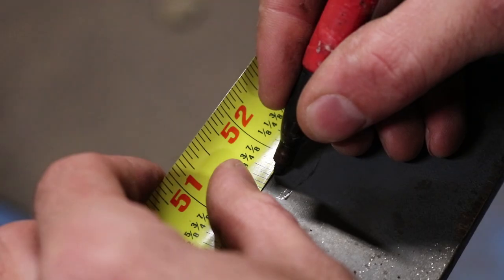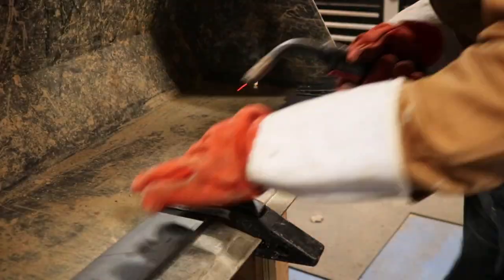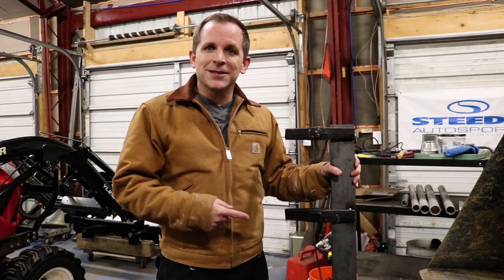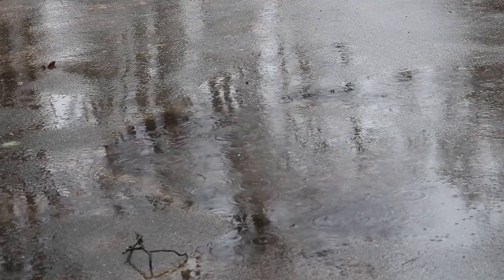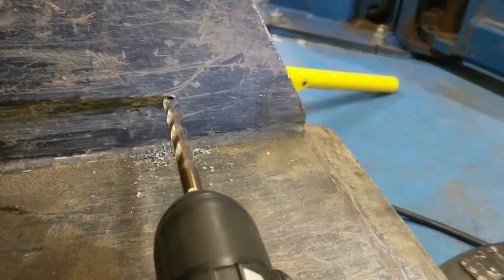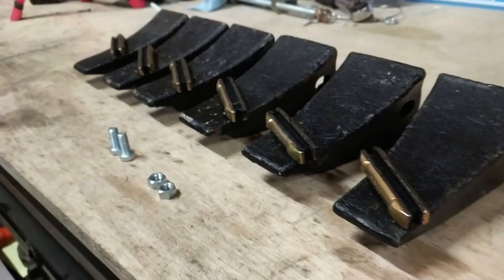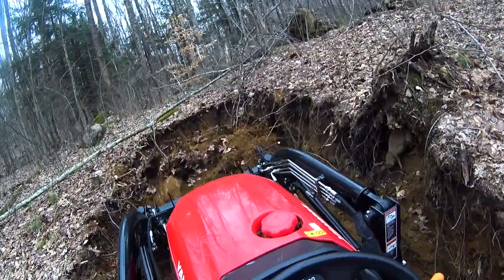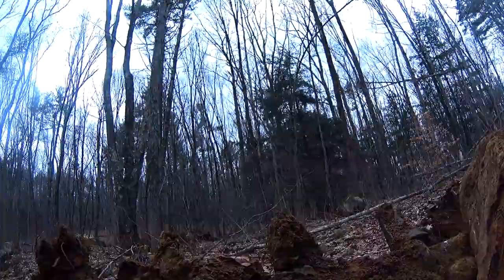Building a Custom Tooth Bar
I spend a little time to build a removable tooth bar for my Yanmar font end loader. This is a very big help to dig in hard and rocky soil.

TF23 Bucket Teeth
Deburring tool